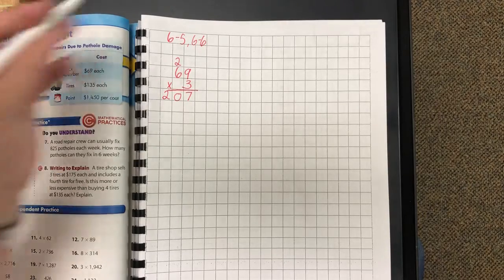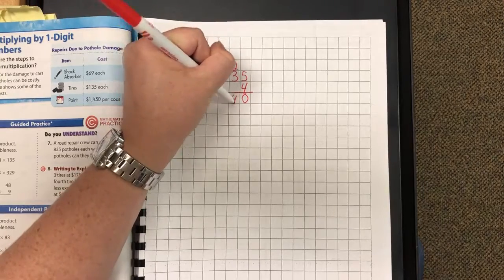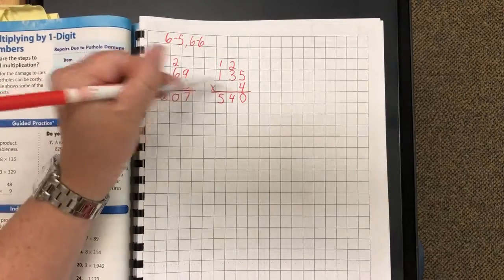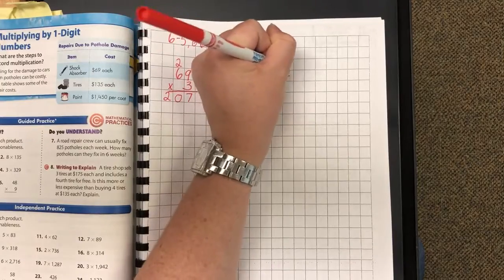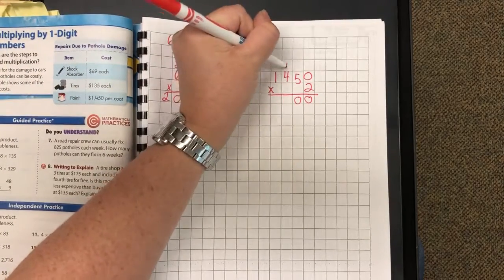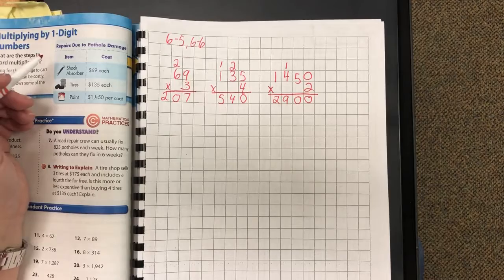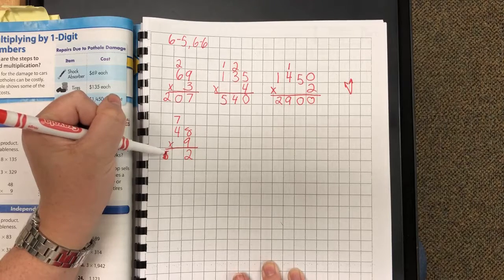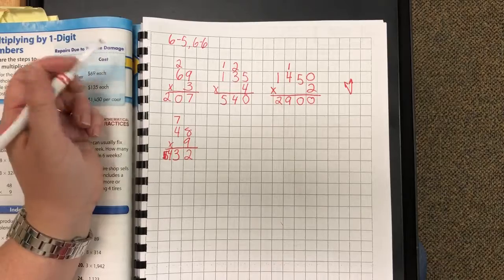Hall Lesson 6 5 and 6 6